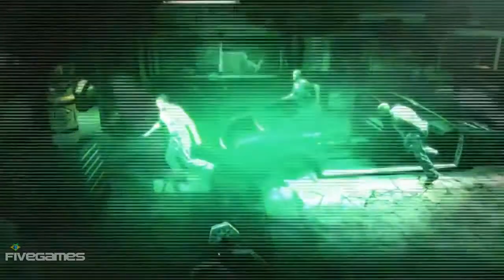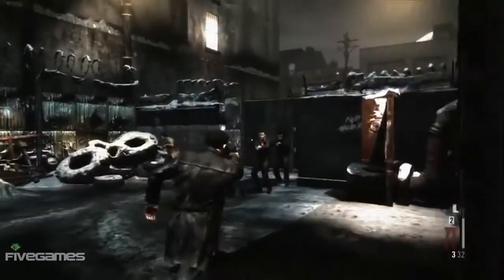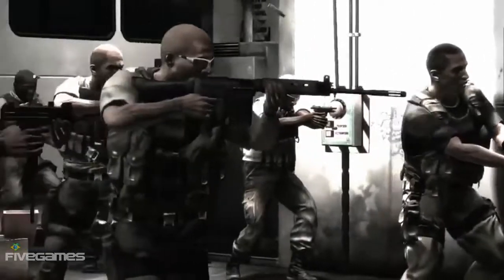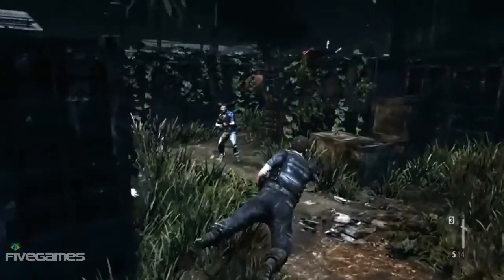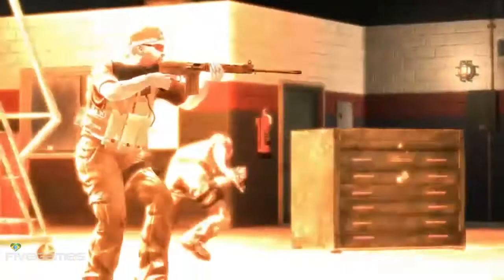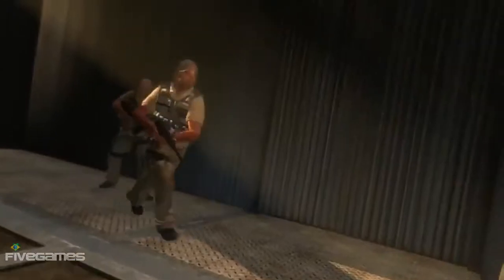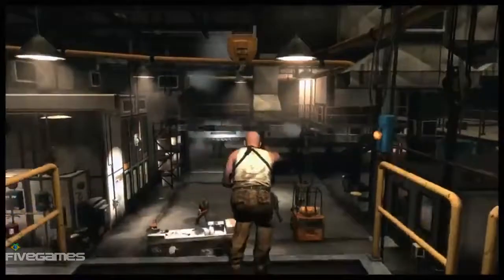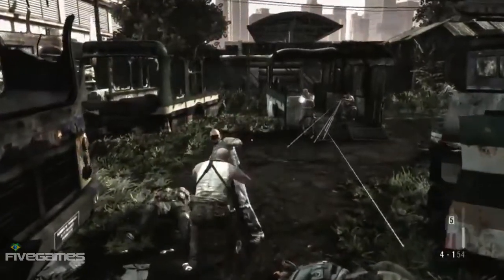Max Payne 3: 'Bullet Time' Design and Technology Series [HD]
Bullet Time ®, a chave de Max para noite até as adversidades e sobreviver, é o cerne do jogo Max Payne 3. Confira o vídeo mais recente no Design and Technology Series acima, que mostra como melhorias para este mecânico assinatura adicionar um novo nível de drama e detalhes para o shooter na terceira pessoa.

Titulo/Title: Max Payne 3.
Lançamento/Release Date: 15 de Maio, 2012.
Plataformas/Platforms: PC, Xbox 360 and Playstation 3.
Genero/Genre: Third-Person Shooter/Tiro em terceira pessoa.
Developed by: Rockstar Studios.

TAGS: "Max payne 3" "bullet time" "Bullet time trailer" bullet time bullettime "design and Technology" "design & technology" design technology "visual effects and cinematics" visual effects cinematics new 2012 today HD rockstar games trailer footage gameplay never seen before first look preview overview sneak peek narrative insight weapons maps multiplayer single player yt:quality=high HD video games gaming pc console consoles playstation 3 ps3 xbox 360 FiveGames Brasil